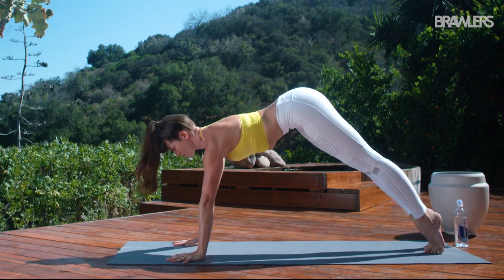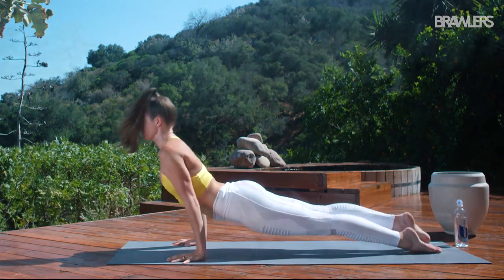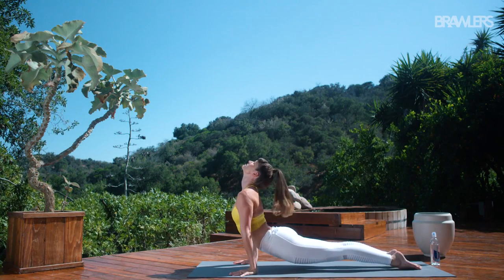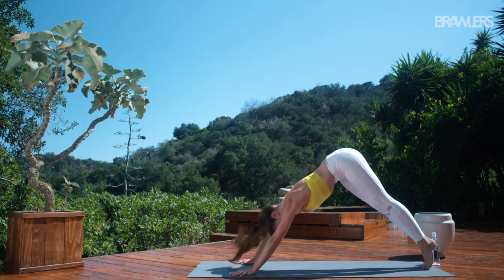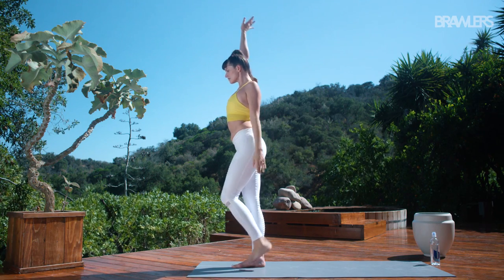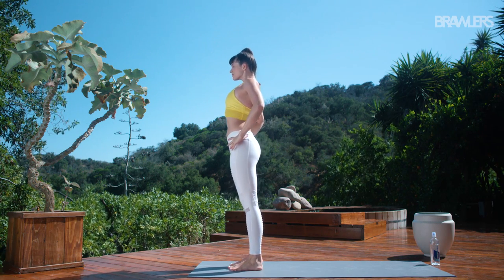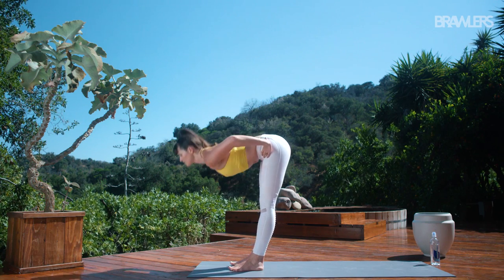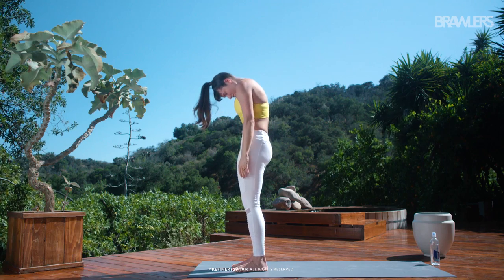Follow This Strength & Flexibility Vinyasa Flow | Bend It Like Beka | Brawlers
Build both strength and flexibility with this sequence of moves. Remember to listen to your body, and breathe as you stretch and balance your weight from side to side.

ABOUT SERIES
Bend It Like Beka is a series designed to tune up your body with stretches that align your seven chakras — bringing balance and new energy into your life. Watch to learn how to balance your chakras to feel more stable and grounded in life!

ABOUT BRAWLERS
Brawlers is celebrating women in sports and delivering a fresh look at some of the most accomplished female athletes in the world who are eliminating the distinction between strength and beauty.